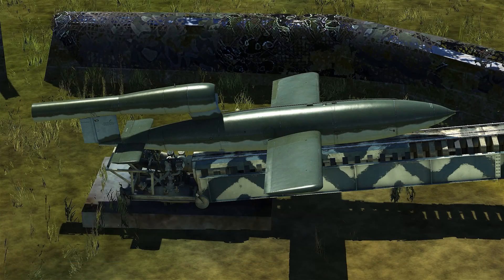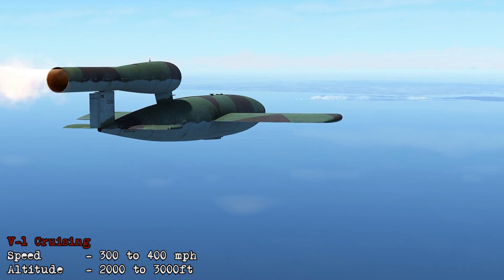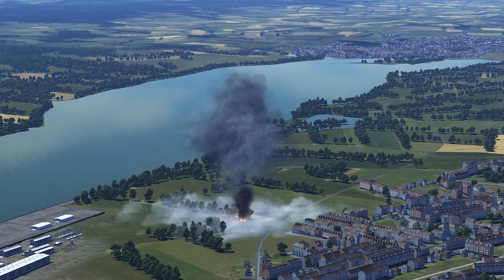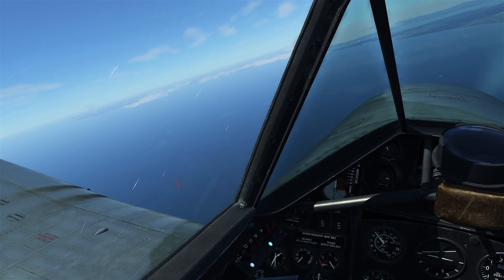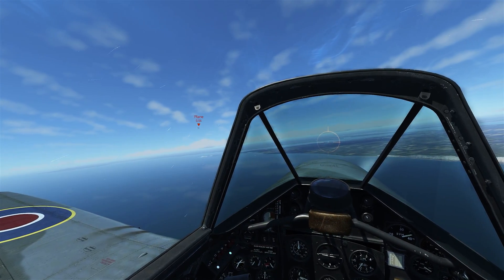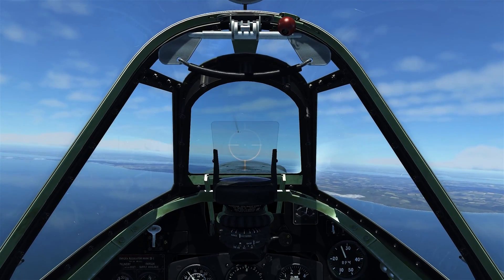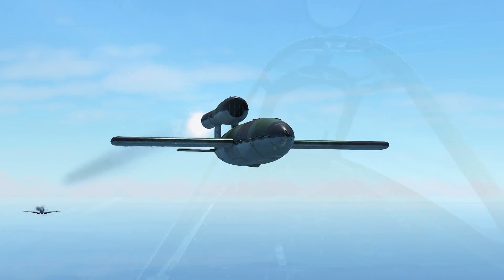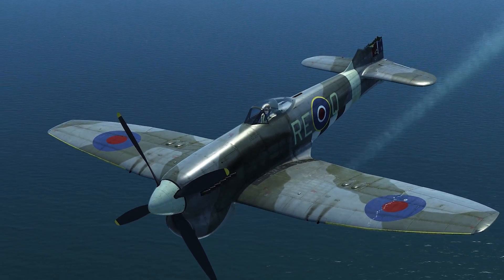Wing tipping the V-1 Buzzbomb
This lesson teaches you about the V-1 Buzzbomb and different techniques to destroy them, including how to tip them over with only your wings!

"Commercial Pilots"
D Drake, SmellyFella

"Private Pilots"
Gosling, SCG Tigzy, Warfare Institute, N Wicker, Pekiti, G Flansburg, AV8R,
Bill, Niteowl, G Lhoest, Magpie, D Hutchison, Sigma, Heinrich, , M Jaspers,
M Freeman, J Welch, C Francisco

"Student Pilots"
Roger Meatball, Peregryn, Utopioneer, P Angelopoulos, ShamrockOneFive,
T Gordon, D Speare, Wouter, Andy, R Goldblatt, S Elder, Bluenoser, Rasterops98, Nadelbaum, Bbonus, A Bullock, C Stokes